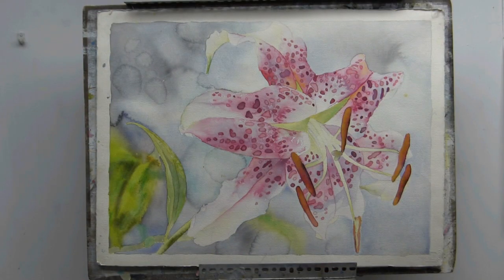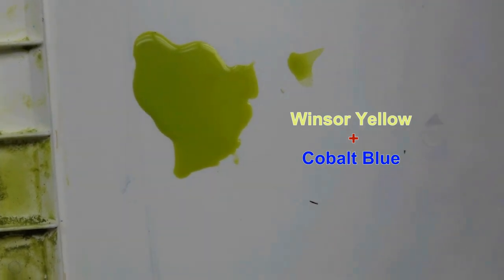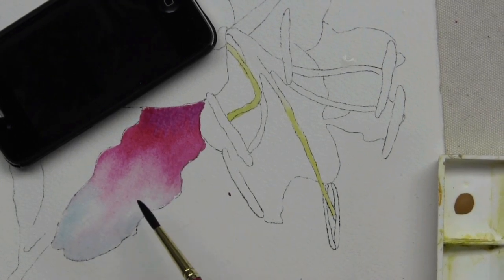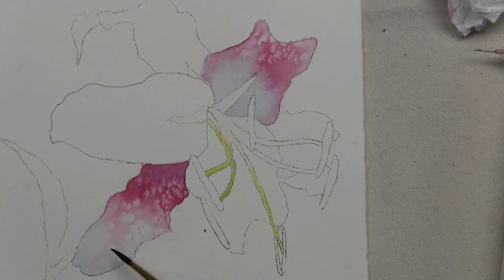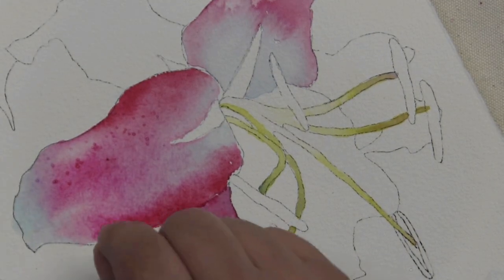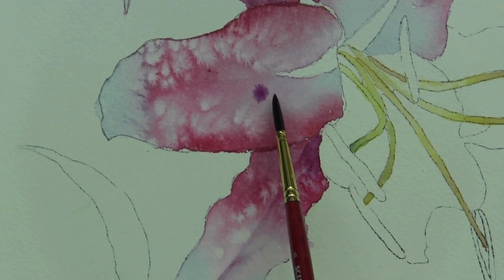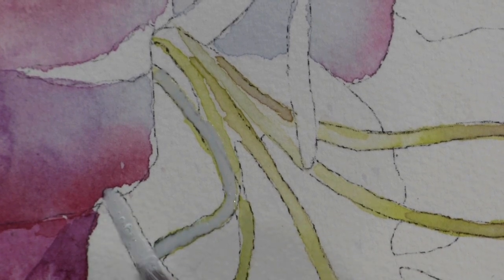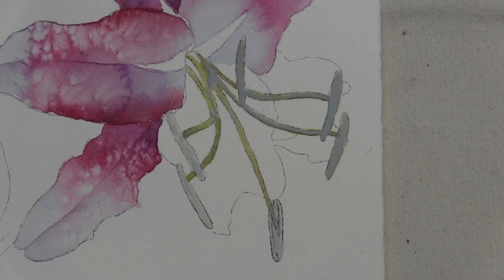How to Paint the Rubrum Lily in Watercolor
"How to Paint the Rubrum Lily in Watercolor" Easy to follow, step by step instructions, teaching classic, transparent watercolor painting techniques.

to learn more about my watercolor paintings and jewelry creations.

This is Part 1 of a two part video series on "How to Paint the Rubrum Lily in Watercolor." In this video I demonstrate how to paint this beautiful flower using transparent watercolor painting techniques. My instructions are easy to follow, and very detailed. This video is packed with useful watercolor information and painting tips, and in it I discuss and demonstrate every aspect of the paintings development. Each part of this painting series is approximately thirty minutes long. Part 1 introduces the initial stages of the painting's development. Topics discussed range from techniques used to apply washes of color, color mixing, masking techniques and paper preparation.

Part 2 continues with the overall development of the painting. In this part you will see how I control washes of color to achieve desired results, learn how to control "wet into wet," and how to effectively interpret your subject matter.   Part 2 also shows how I develop the background for the painting, and how I work with my paints to achieve the desired watercolor painting results.   You can learn more about my paintings by visiting